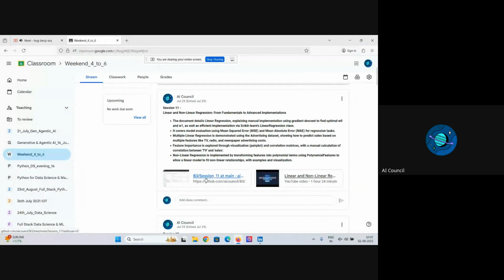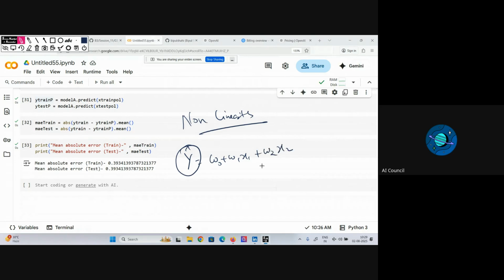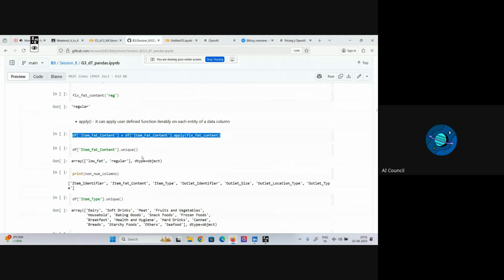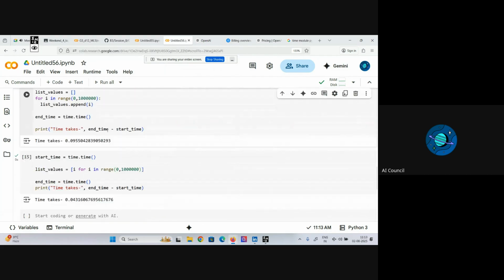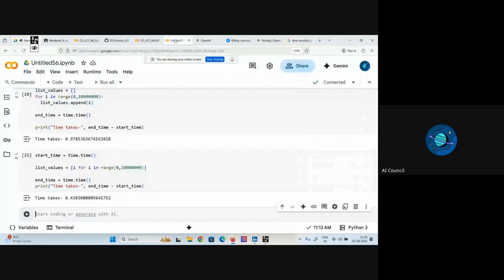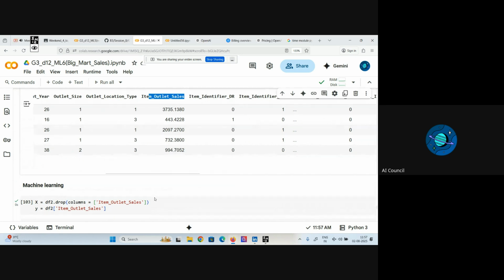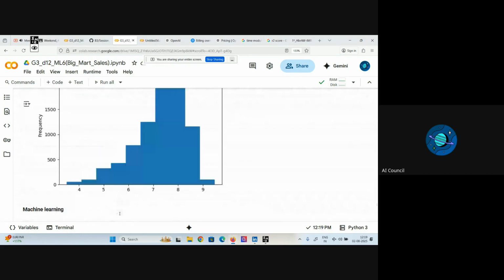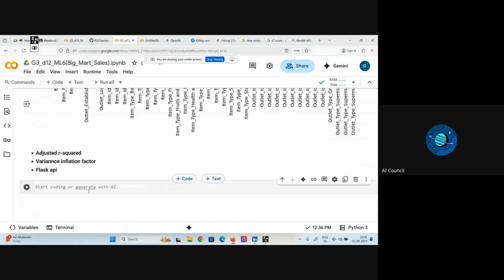Session 12 - Regression Modeling Techniques and Big Mart Sales Prediction Project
Reviewed classification, linear regression; emphasized scaling and model understanding.
    Non-linearity and feature interaction improved model performance, reducing MAE.
    Missing values handled with multivariate analysis, efficient lambda functions.
    Data transformation (encoding, age) prepared for linear regression model.
    R2 score evaluates model; scaling impacts coefficients; multicollinearity next.